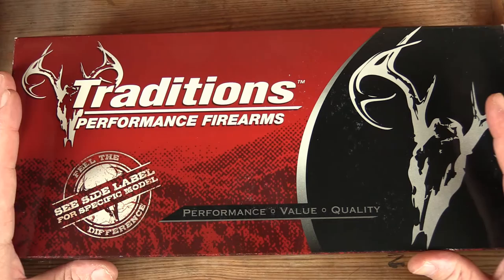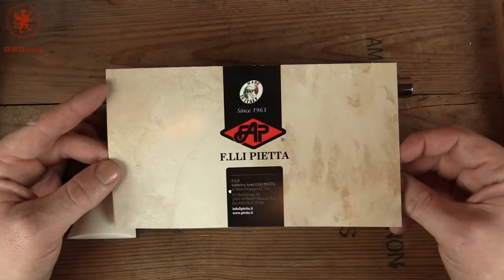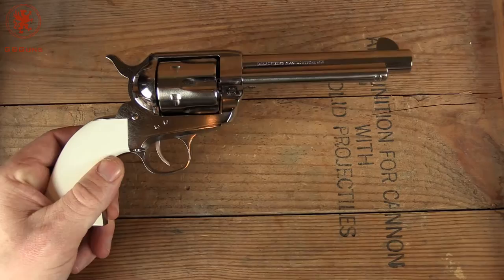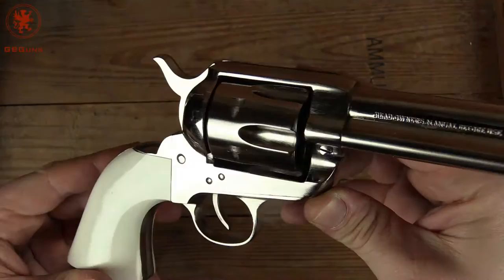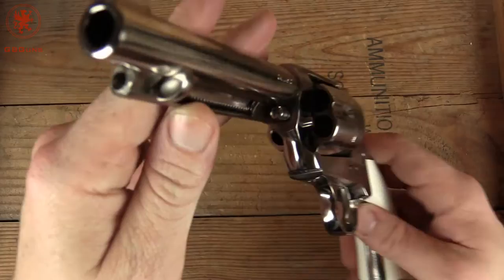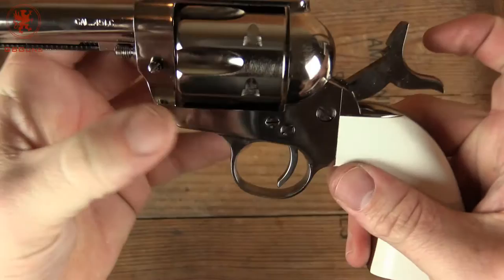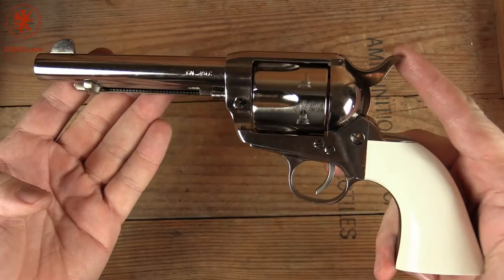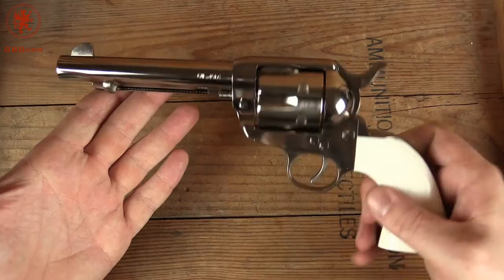Traditions Frontier Series 1873 SAA Nickel 5.5" Unboxing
Traditions offers up the classic "good guy" Nickel-plated barrel and white handle 1873 Colt Single-Action Army in .45 Colt